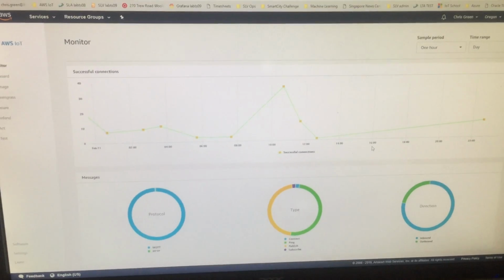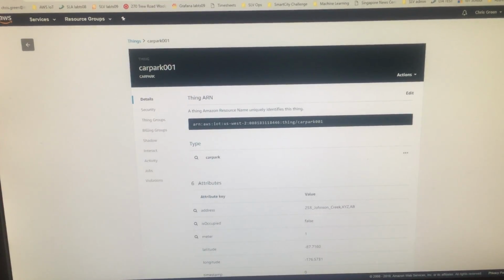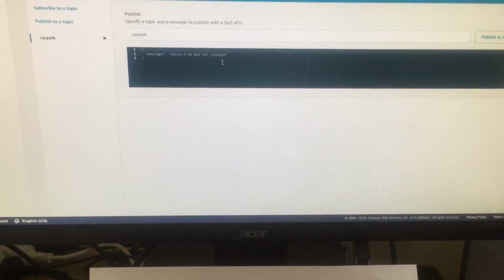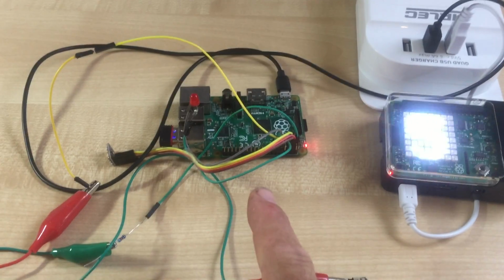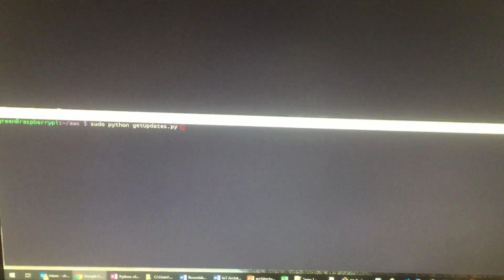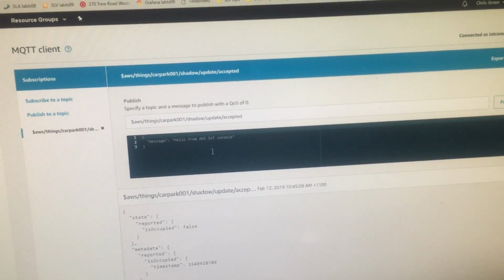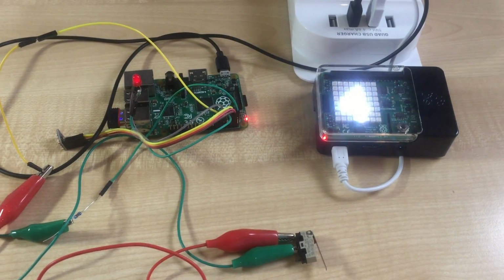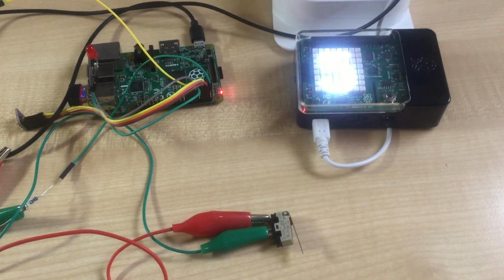AWS IoT Smart Parking Demonstration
This brief demonstration shows one Raspberry Pi's simulating a car parking sensor and another simulating a companion dynamic street display using the power of AWS IoT Core services.